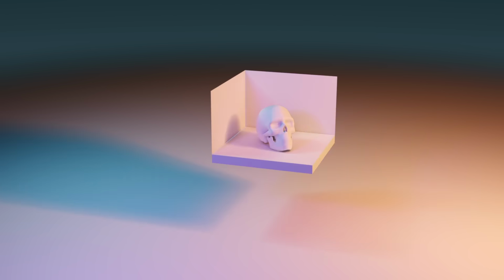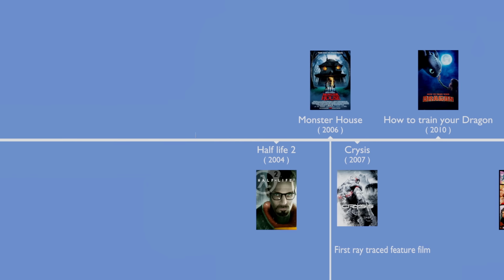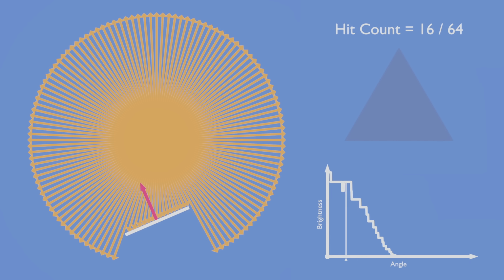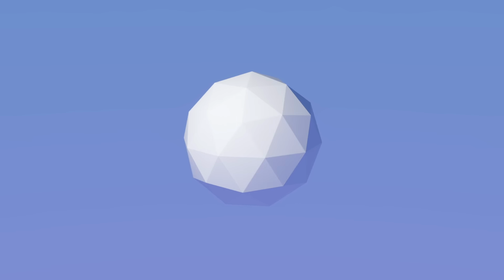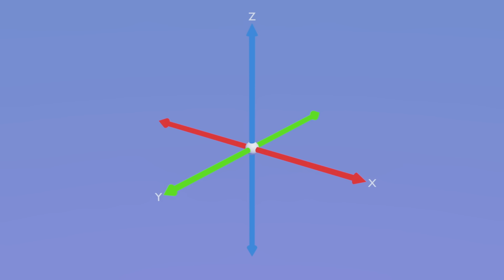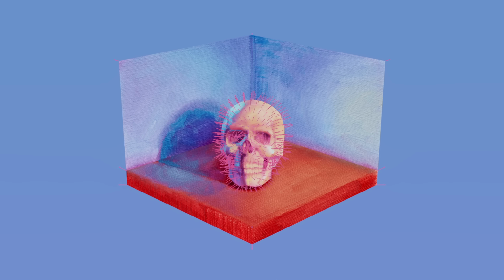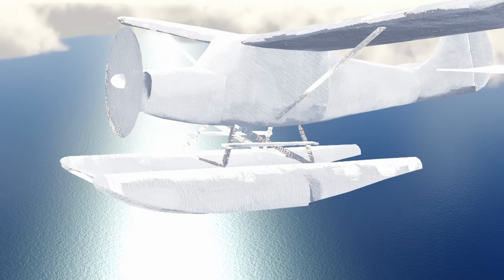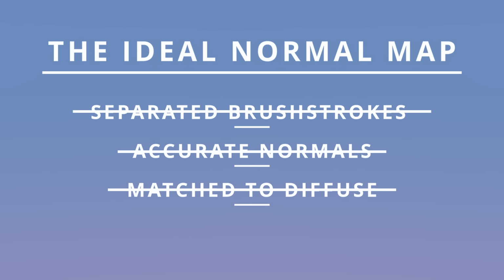Can I light 3D oil paintings?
In this video I discuss a few different methods for dynamically lighting 3D objects with oil painted textures!

00:00 Introduction
01:00 Lighting 3D models
09:06 Making painted lighting
15:39 3D scanning a painting
18:43 Conclusion